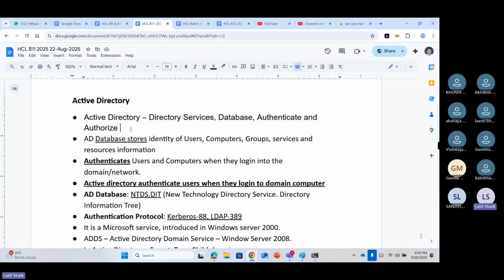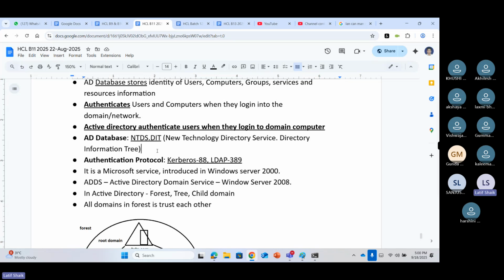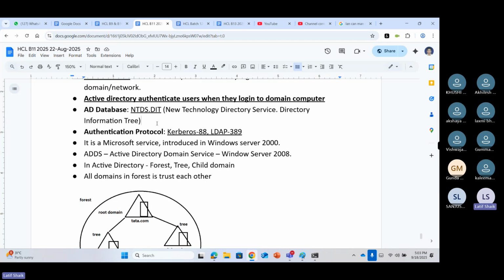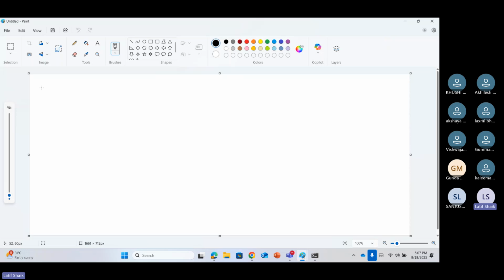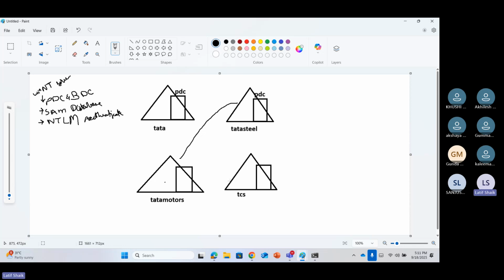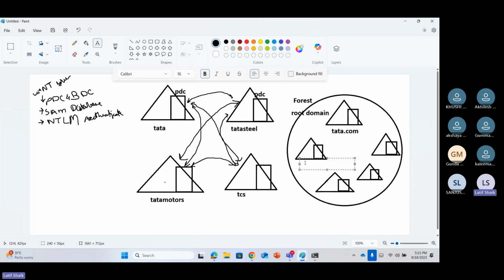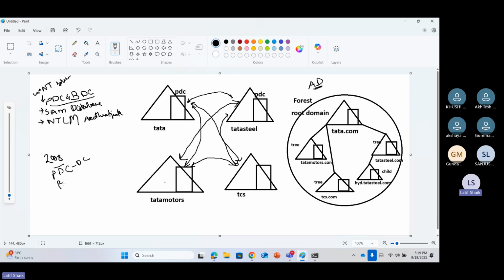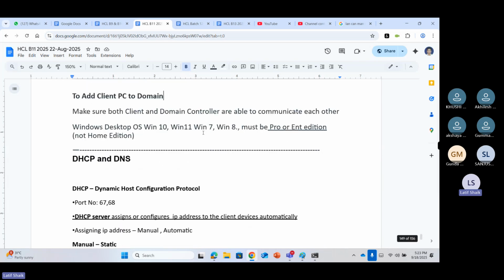H11 2025 Servers and Service 5 Active Directory (AD/ADDS)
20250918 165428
Active Directory
Active Directory – Directory Services, Database, Authenticate and Authorize
It is a Microsoft service, introduced in Windows server 2000.

Windows NT Server:
Domain - Domain Controller - PDC,BDC
SAM Database
NTLM Authentication